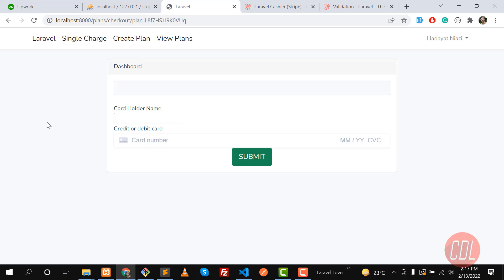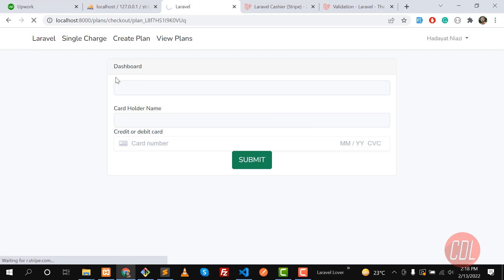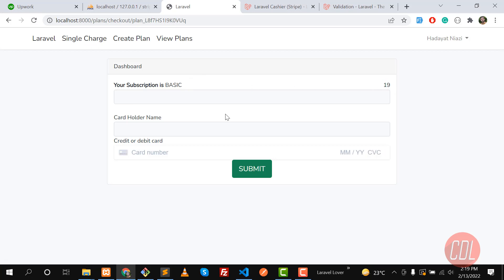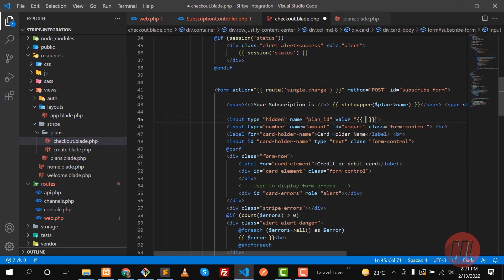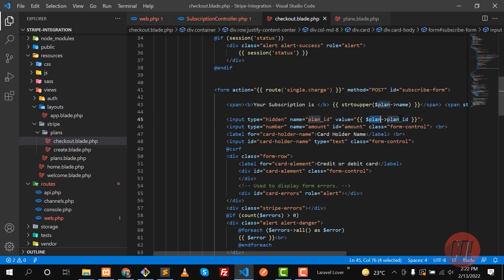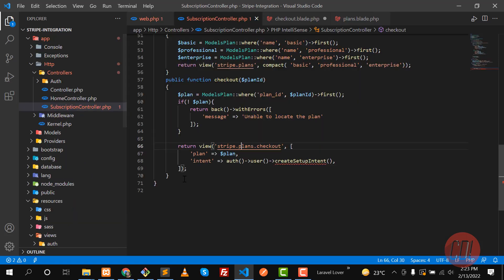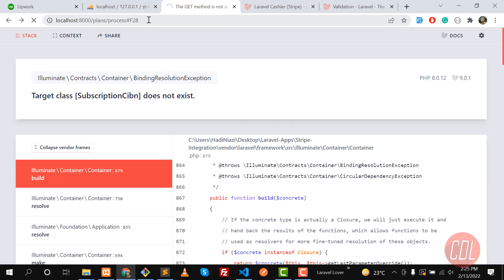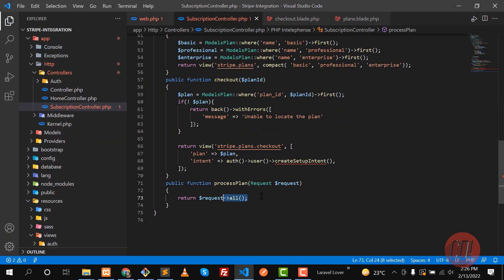(12) Stripe Integration in Laravel | Improve Checkout page | Stripe series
Display plans on the webpage

Laravel Stripe